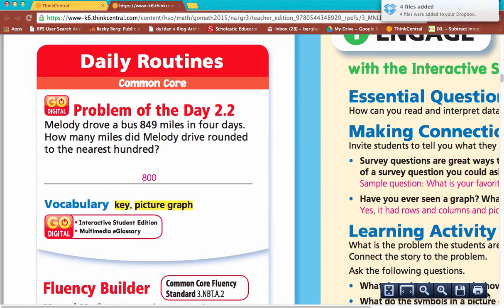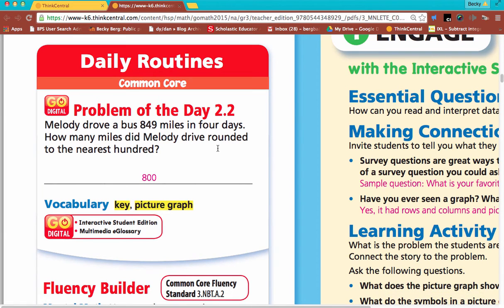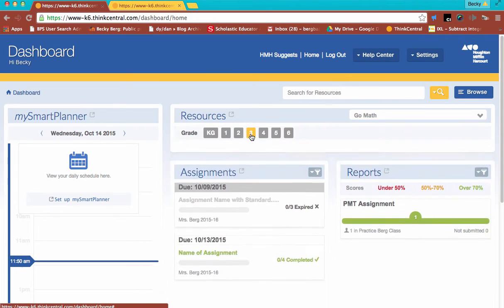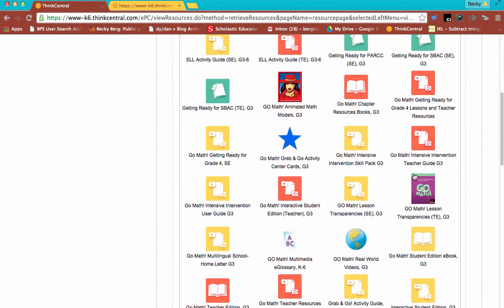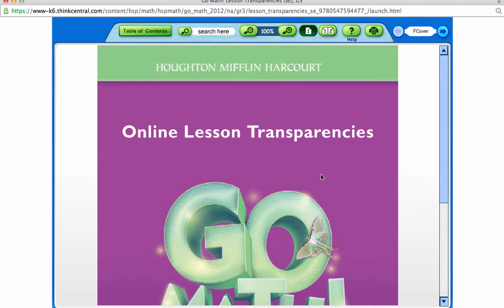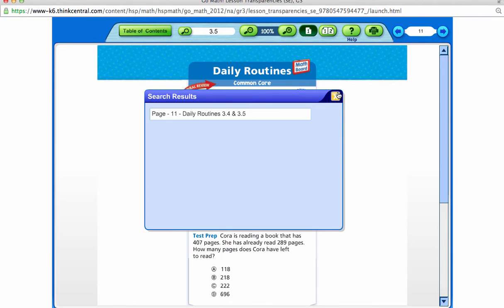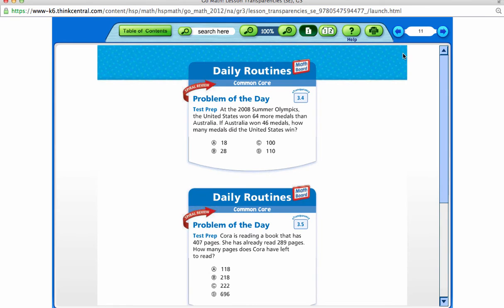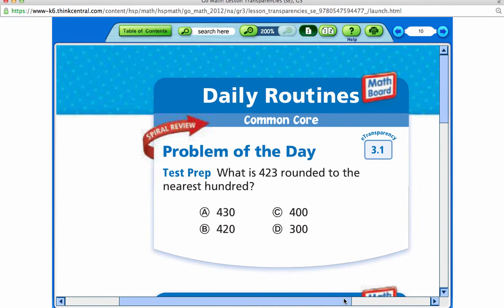Go Math: Where are the Problems of the Day?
Wondering where you can find the digital Problem of the Days? Watch this quick video!